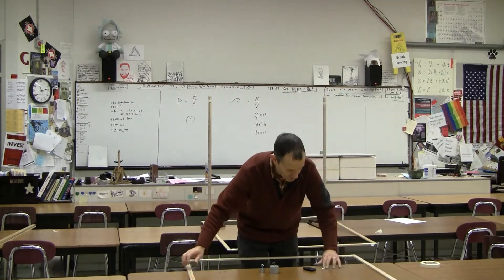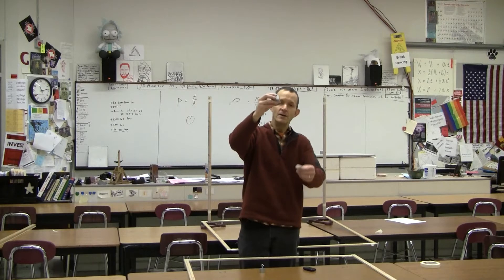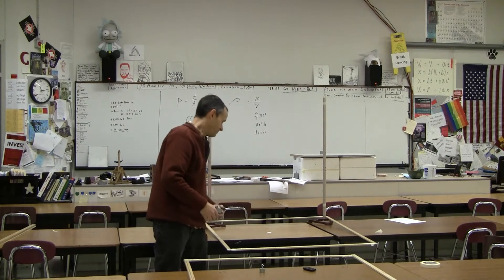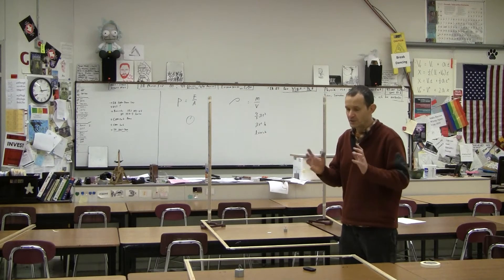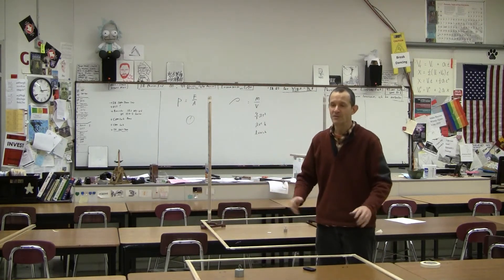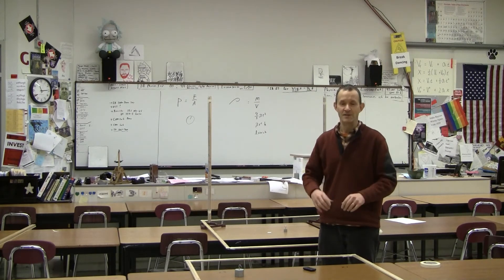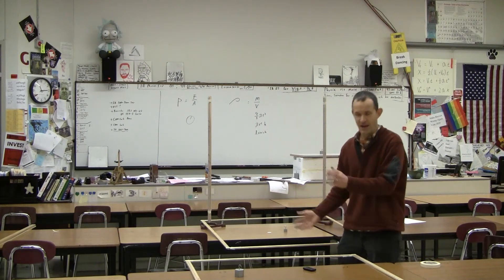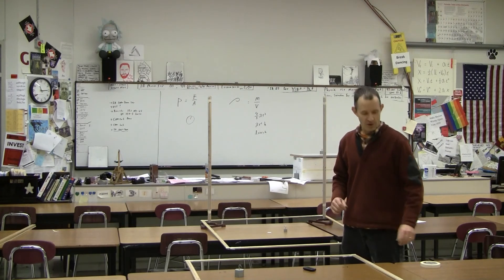HTPIB10B Square meter and pressure